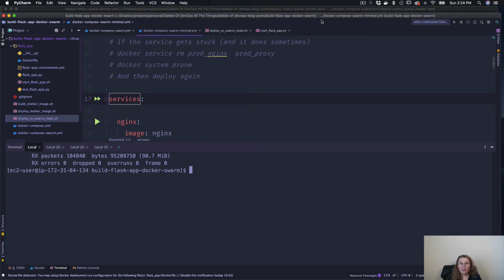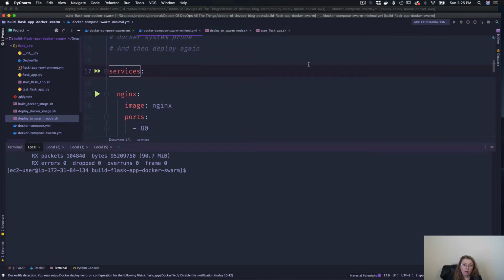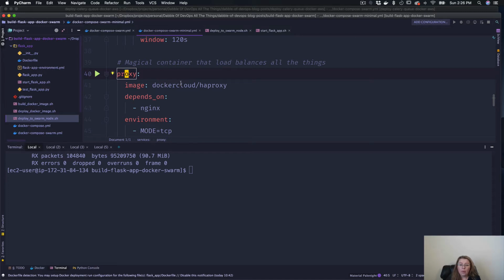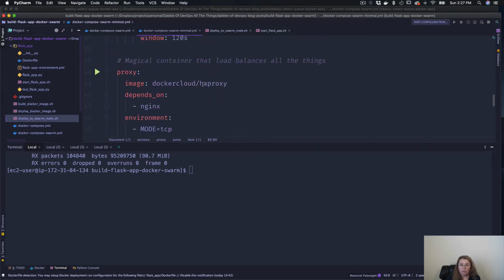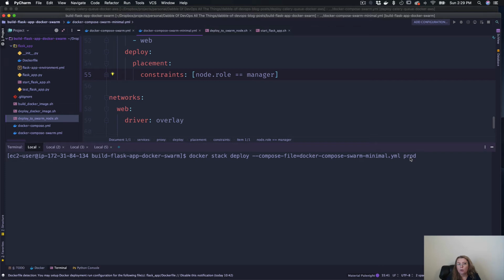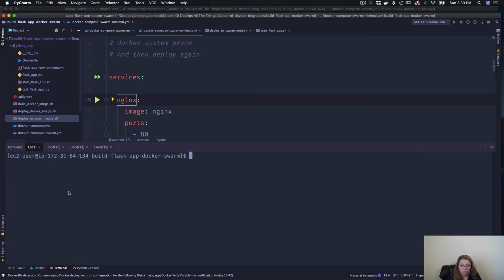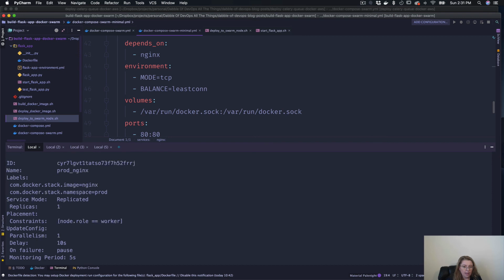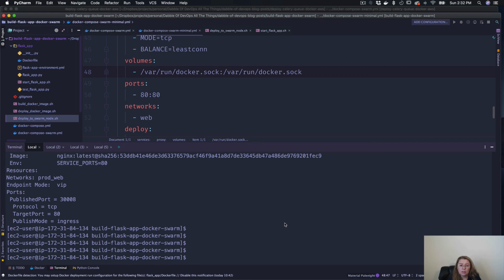Deploy a Minimal Stack with NGINX and HAProxy